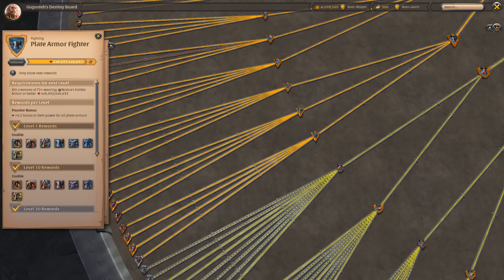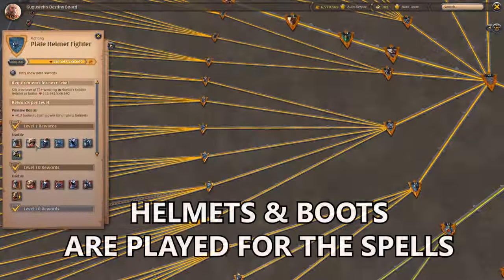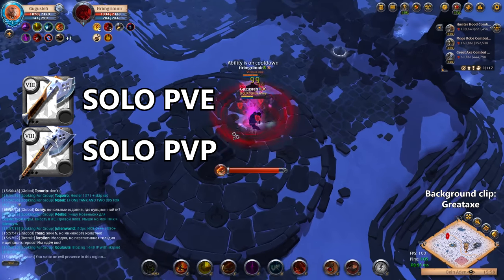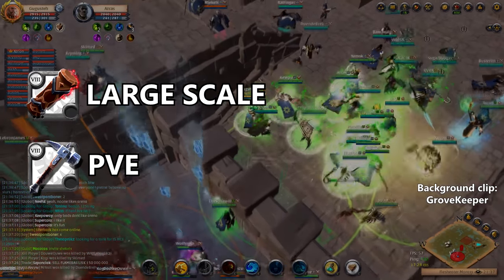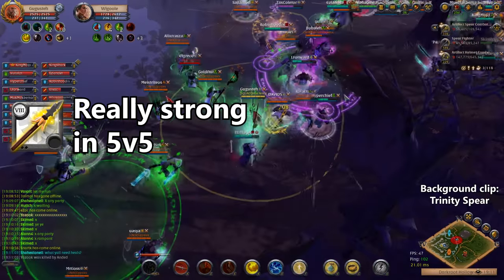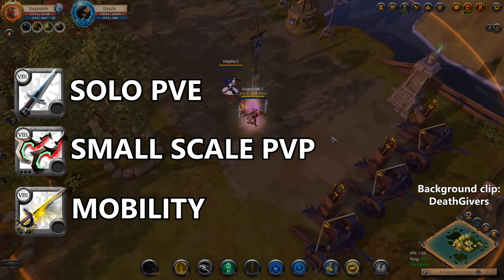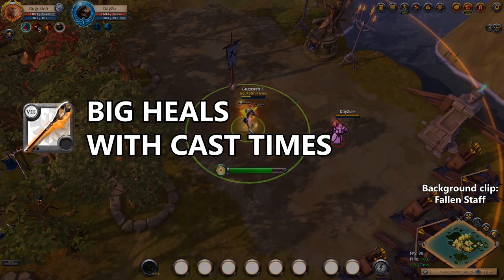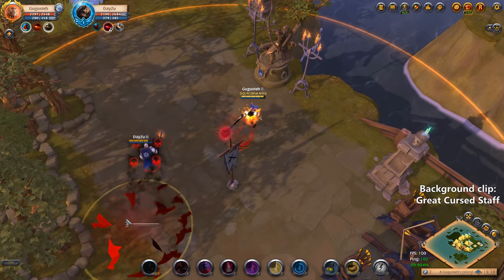WEAPONS AND ARMORS EXPOSED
Here are the timers for each line:
Plate Armor 0:50
Leather Jacket 1:05
Cloth Robe 1:16
Sword 1:46
Axe 2:18
Mace 2:49
Hammer 3:17
Crossbow 3:38
Bow 4:00
Spear 4:44
Nature Staff 5:03
Dagger 5:37
Quaterstaff 6:07
Fire Staff 6:28
Holy Staff 6:53
Arcane Staff 7:09
Frost Staff 7:34
Cursed Staff 7:47